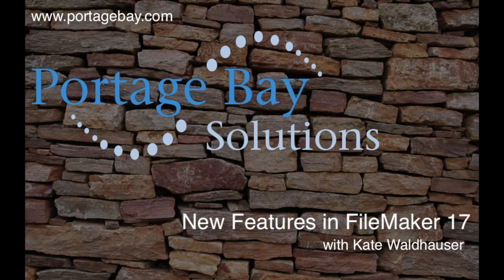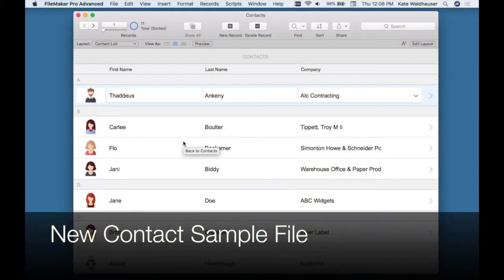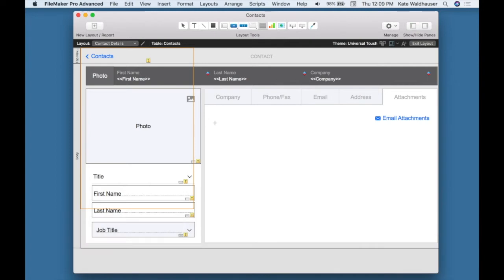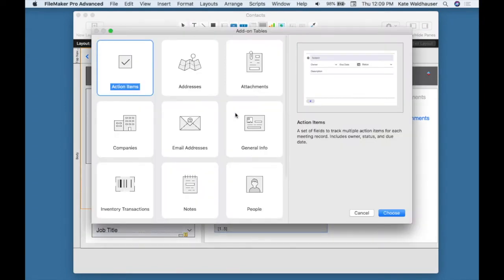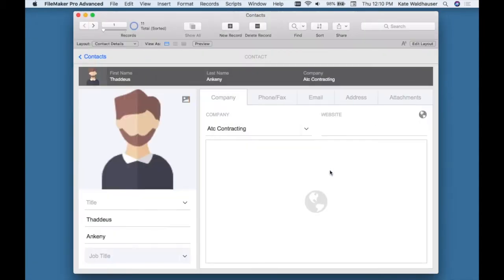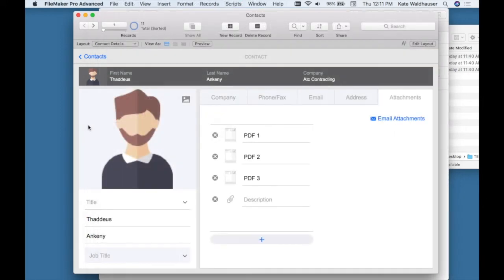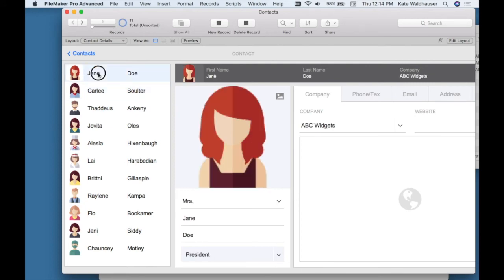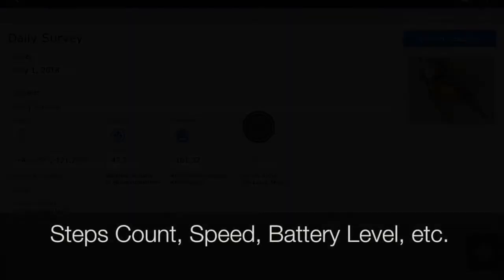Top Features in FileMaker 17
Check out some of the great new features of FileMaker 17.